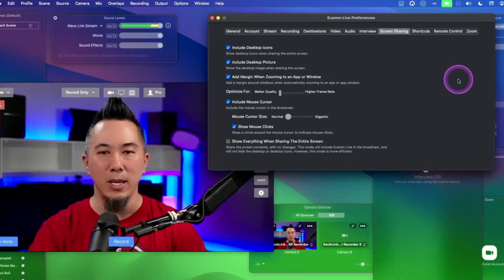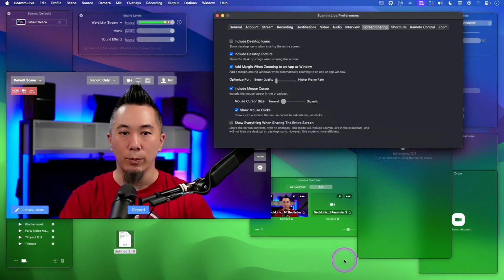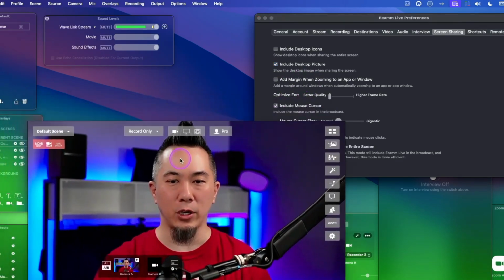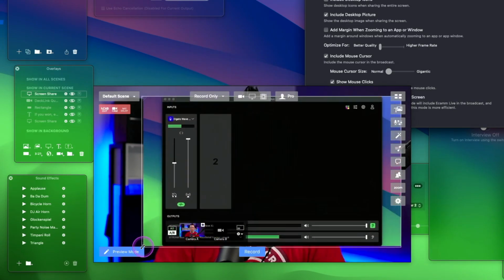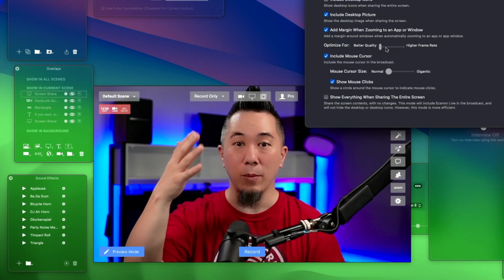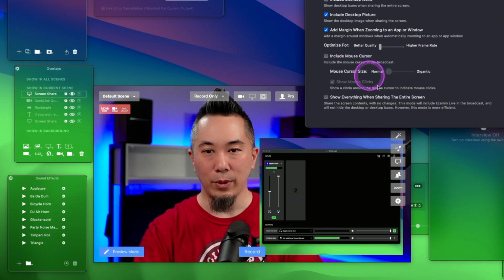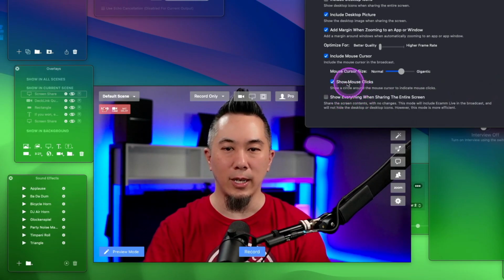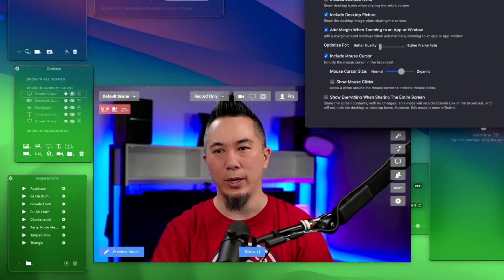Understanding the Screen Sharing Tab in Ecamm Live Preferences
In this video, we'll delve into the Screen Sharing tab in Ecamm Live Preferences. Discover how to optimize your screen sharing settings for the best presentation quality during your live streams. Ecamm Live Screen Sharing Tab Guide | Optimizing Screen Sharing Settings in Ecamm Live